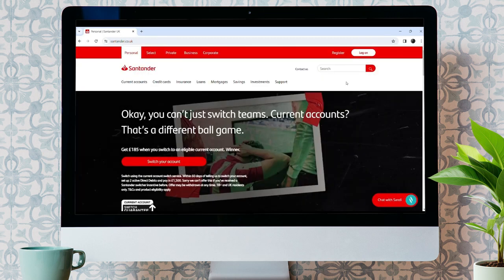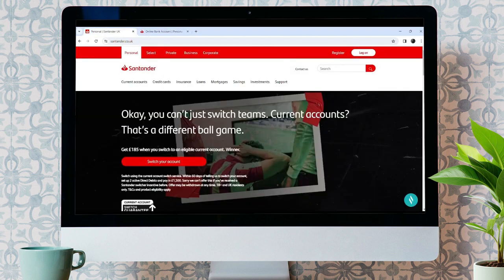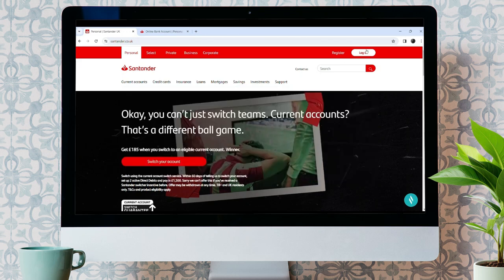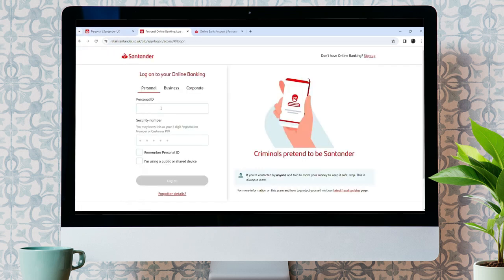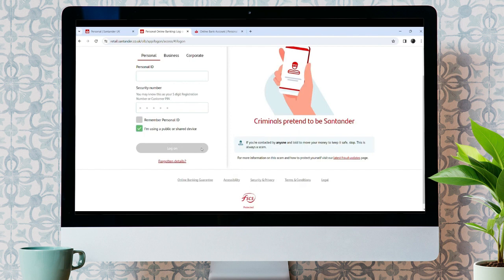How to Login to Santander Bank Account 2024 | Sign Into Santander Bank Account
In this video, we will guide you through the process of logging into your Santander bank account. Learn how to access your online banking, view your account balance, and manage your transactions. Follow these simple steps to successfully log into your Santander bank account.